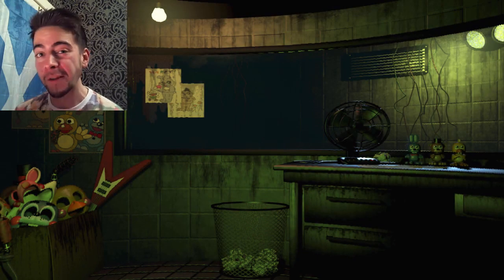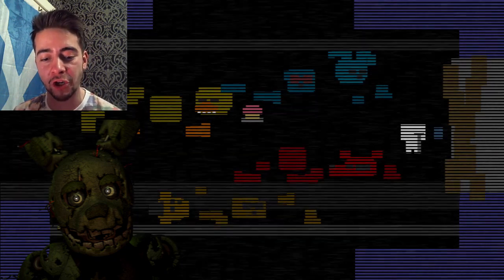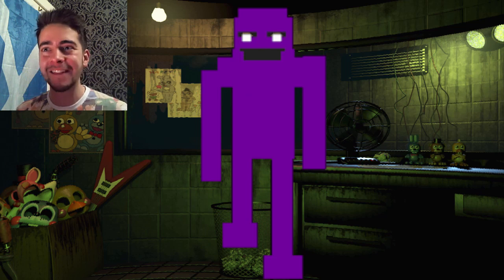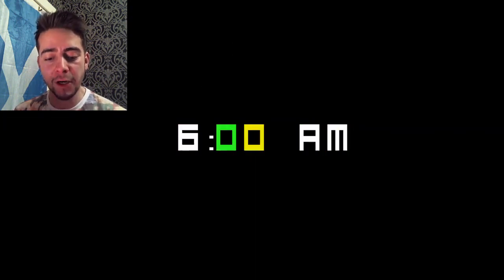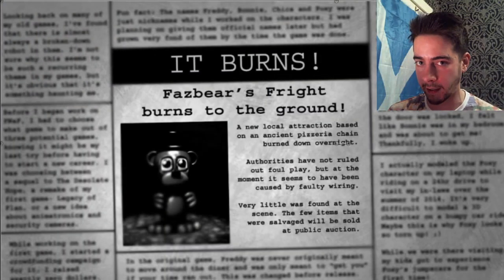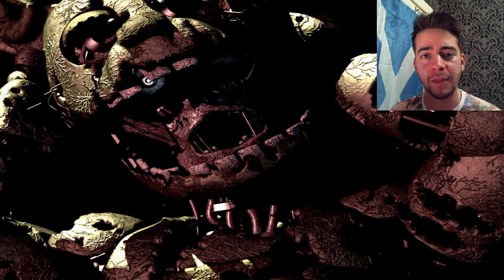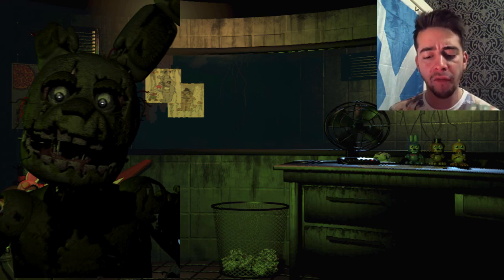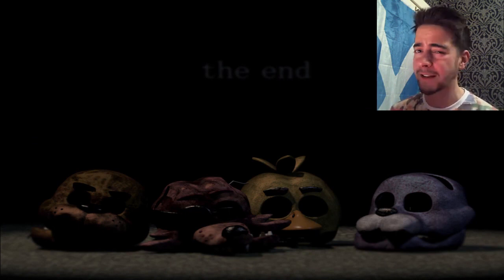FNAF 3 TOP 10 FACTS about SPRING TRAP | Five Nights at Freddy's 3 Top 10 FACTS about Spring Trap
Are you ready for the TOP 10 FACTS about Spring Trap? I hope so 'cause here they come. If you'd like to see more FNAF 3 top 10 videos let me know. That's awesome. Five Nights at Freddy's 3 is AMAZING!!! Be sure to check back for more today XD

Dawkos 'The Legend' found the Marrionette Thanks mate. Check him out XD

HOLY ASS the Five Nights at Freddy's 3 OFFICIAL TRAILER is out!! Come join the Five Nights at Freddy's 3 hype as I live record my reaction to this badass FNAF 3 trailer.

HOLY ASS!!! FIVE NIGHTS AT FREDDY's 3 has been officially CONFIRMED! With this NEW Five Nights at Freddy's 3 TEASER we can begin speculation about who this anamatronic is, where it is set and why it is back! I cannot wait to see what Scott has in store for us as we return to the nightshift in the NEW Five Night's at Freddy's game. Is it too soon though? What would you like from the new Five Night's at Freddy's 3 game? Five Nights At Freddy's 3 Confirmed!
This FNAF 3 trailer reaction is for your entertainment. I am so hyped for some Five Nights at Freddys 3 Gameplay. Enjoy FNAF 3 trailer reaction
for more FNAF 3 info

I'd love to hear/read all of your Five Nights at Freddy's 3 news/info/speculation. I read all my comments. I actually can't believe that Five Nights at Freddy's 3 confirmed, let's hope it's true.

Golden Freddy is in five night's at Freddy's 2! Enjoy Golden Freddy's jumpscare along with the other OLD animatronics. Bonnie, Chica, Foxy, Freddy and Golden Freddy want your booty. Five Night's at Freddy's 2 Golden Freddy is one scary ass guy

Five Nights at Freddy's 3 is on it's way baby. I hope you enjoyed my FNAF 3 TOP 10 FACTS about SPRING TRAP | Five Nights at Freddy's 3 Top 10 FACTS about Spring Trap. Thanks.

Our brand NEW intro & layouts are created by the extremely talented Hydros!!! Go and check out his Pokemon channel right now!

Katie McWhirter icon designer - @KaPika735